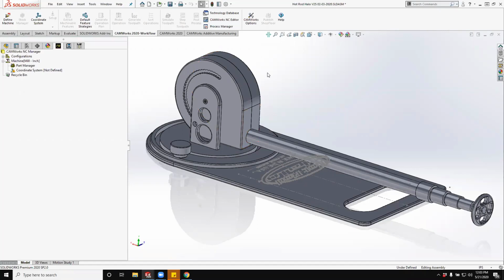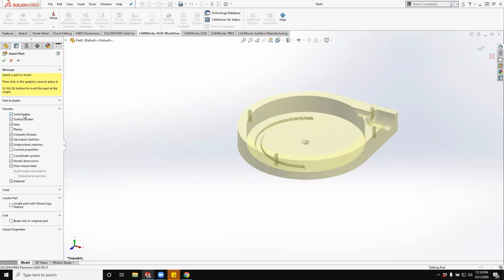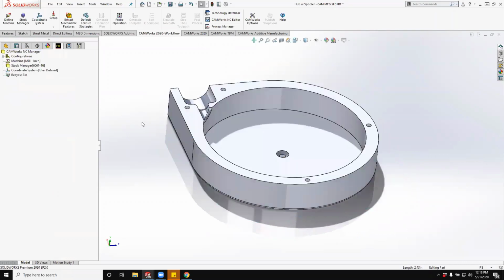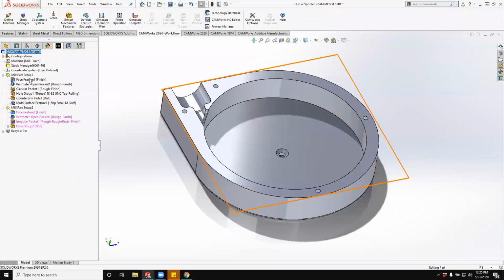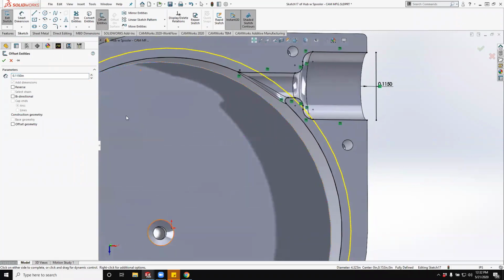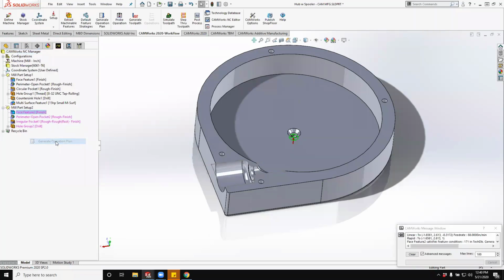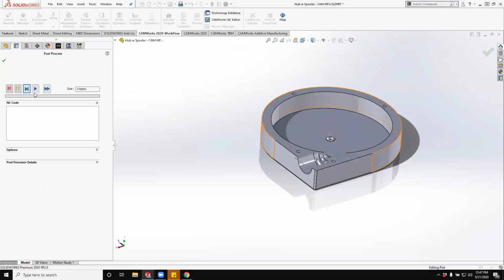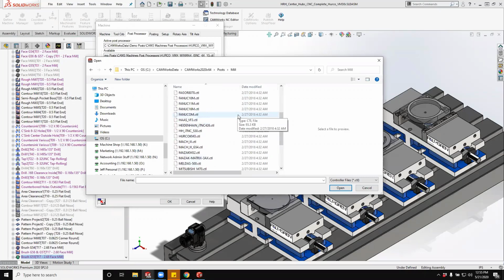What Can Free SOLIDWORKS CAM Actually Do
It's more than you might know. Jeff Trevorrow will highlight the features of the free SOLIDWORKS CAM Standard software, and contrast it to SOLIDWORKS CAM Professional. We'll also look at the benefits of staying in the SOLIDWORKS ecosystem.